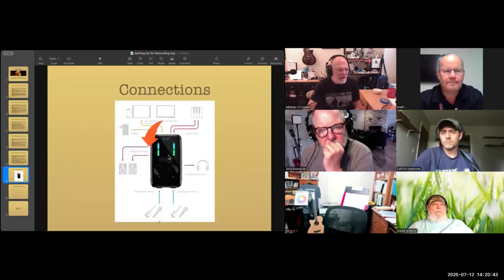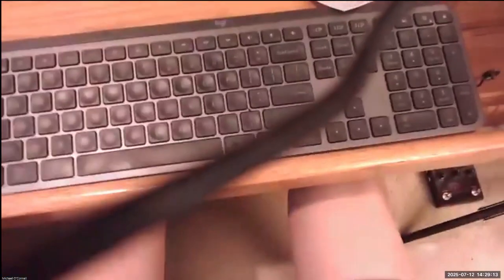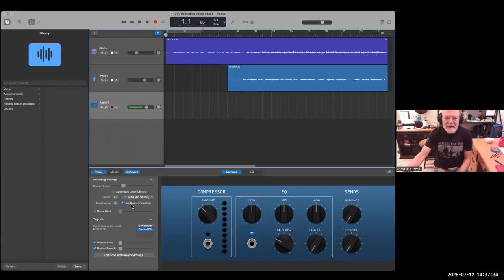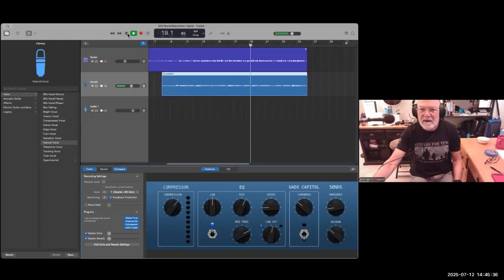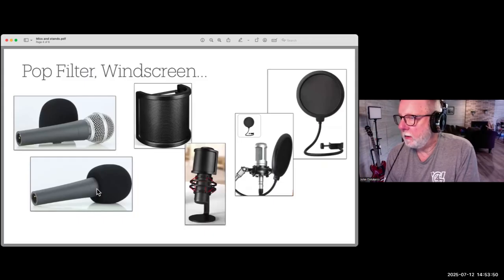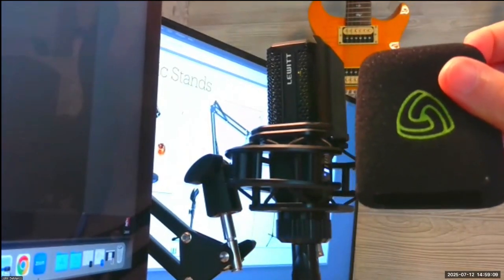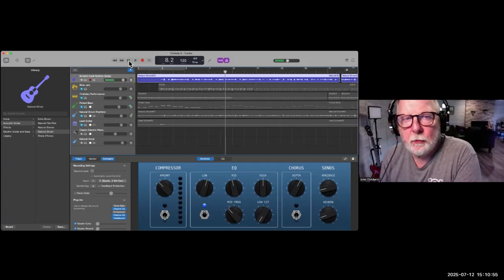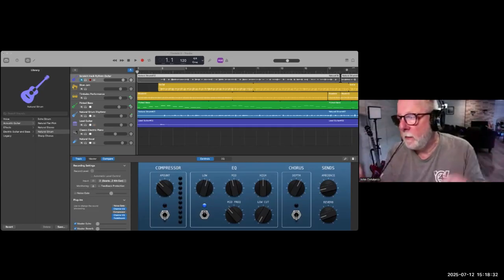Ep 16 G4V Guitar Shop: Audio Interface Part 2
In this episode of the G4V Guitar Shop, Daniel B. and the G4V Guitar Sop Guitar Gurus, John DeMarco and Michael O'Connell take a deeper dive into using an Audio Interface for recording.
The use of DAW (Digital Audio Workstation) and and plugins, sometimes known as VST (Virtual Studio Technology) plugins is discussed.
 Daniel B. explains the advantages of having a home recording set-up.
 Michael O'Connell discusses the equipment needed for setting up a home studio and also for live performances. He further demonstrates, using Garage Band software, how to create a basic project ,using plugins, assigning inputs and  how he made a simple two segment recording.
 John DeMarco using his Focusrite Scarlett 4i4, demonstrates how to set Gain, inputs used, and making an actual recording in a DAW with plugins.
 At the end of the event there is a Q & A and  panel discussion.
Runtime:  1:36:02